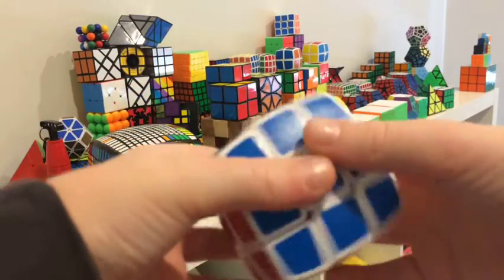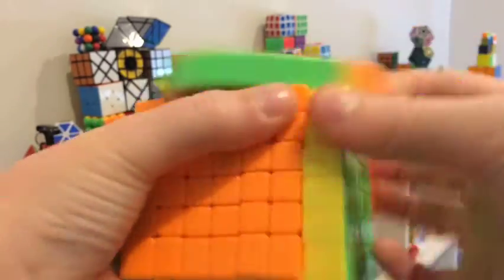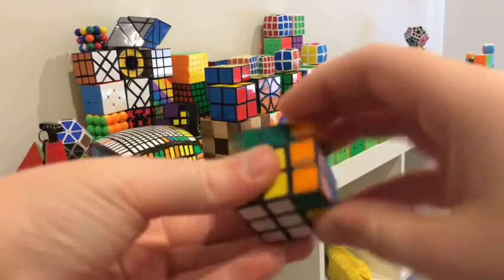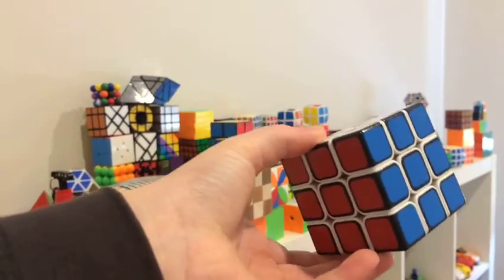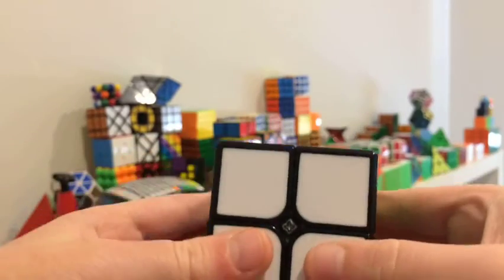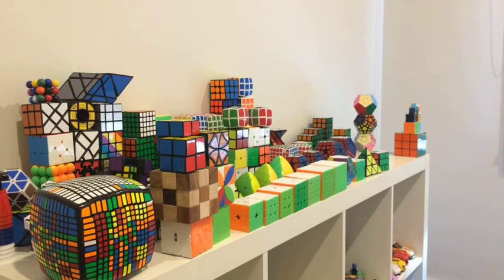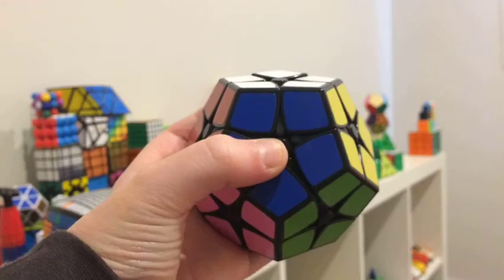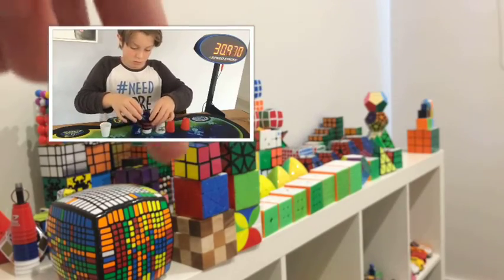120+ Cubes! My cube collection as of May 2019 | Phoenix TV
Majority of my cube collection is from Speedcube.com.au. Enjoy everyone!